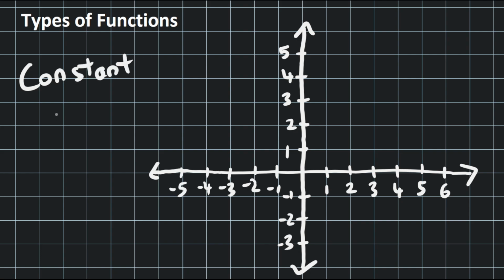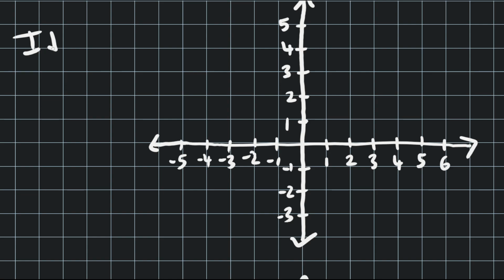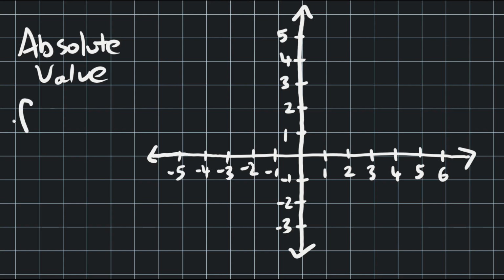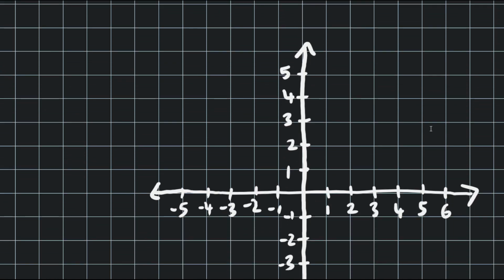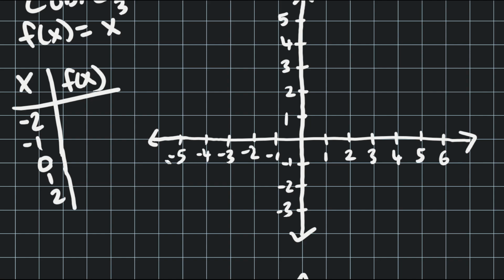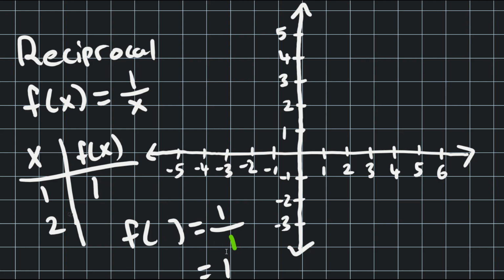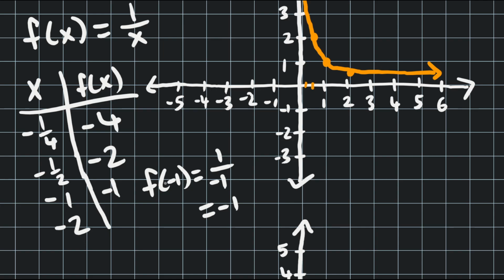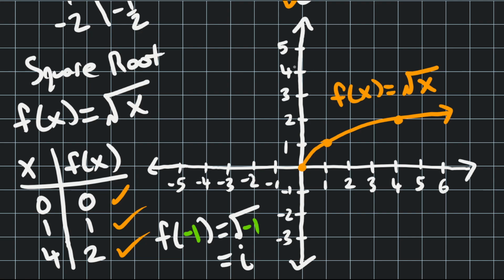How to Graph Each Type of Functions | Algebra Explained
This video goes over how to graph the following types of common functions.

-Constant Function: f(x) = c ; c is a constant number
-Identity Function: f(x) = x
-Absolute Value Function f(x) = |x|
-Quadratic Function: f(x) = x^2
-Cubic Function: f(x) = x^3
-Reciprocal Function: f(x) = 1/x
-Square Root Function: f(x) = sqrt(x)